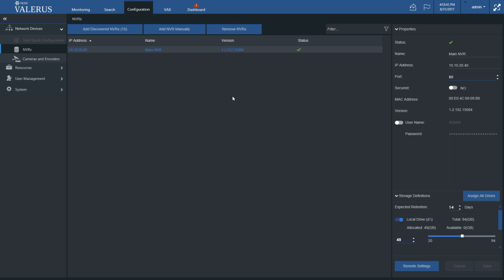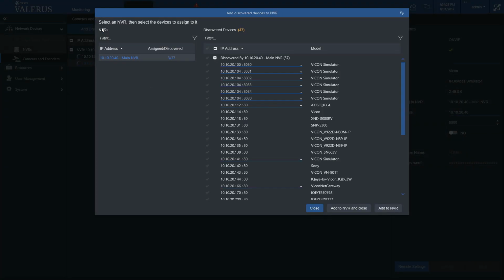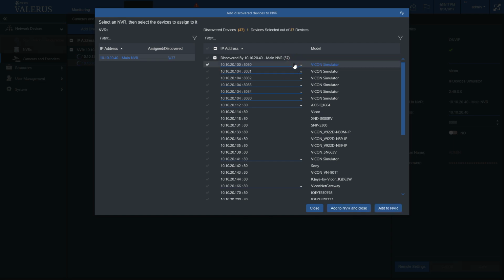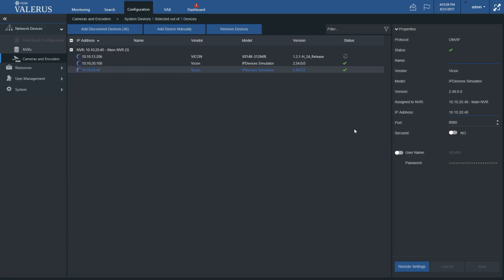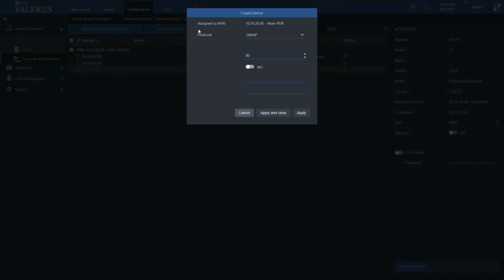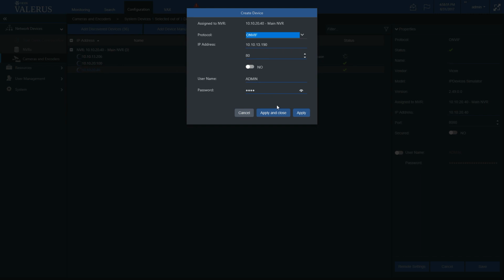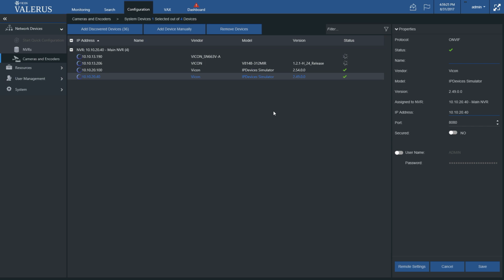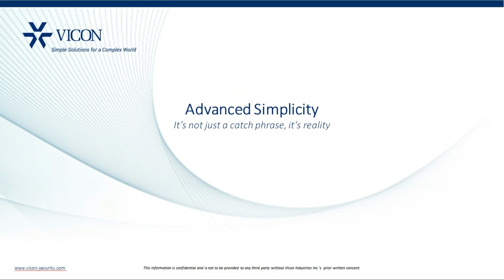Vicon's Valerus Adding Cameras & Encoders Tutorial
Learn how to add cameras and encoders to your Valerus VMS.